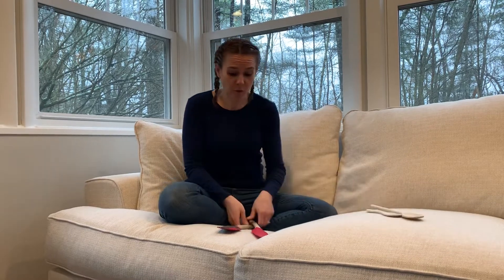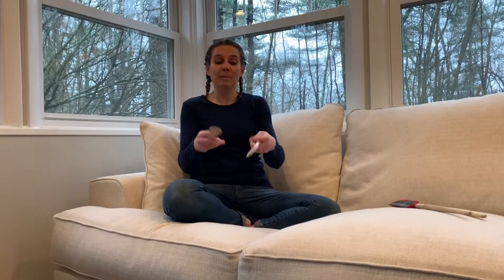Rain Song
Join Miss Mandy for a fun and silly song about rain!  An interactive song for kids that you can do at home!